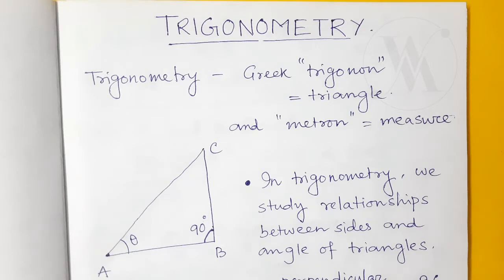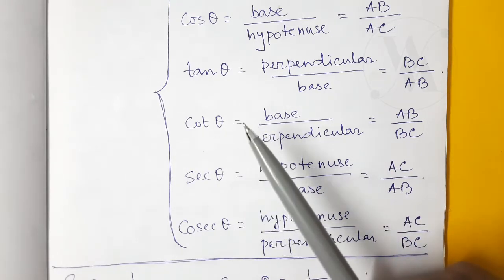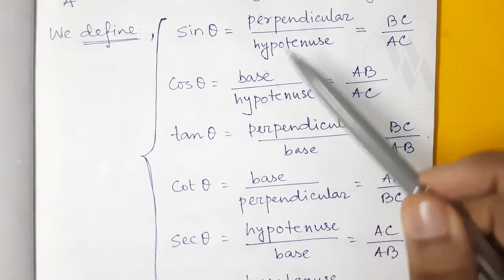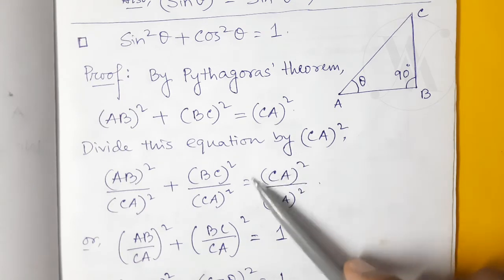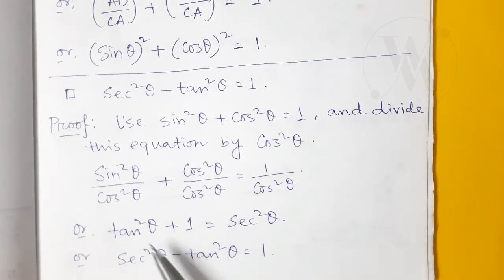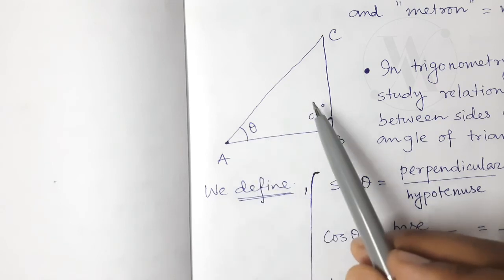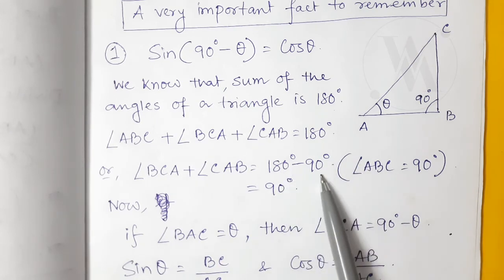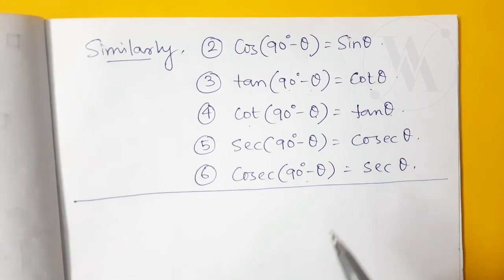Trigonometry Introduction|| All you need to know || Basics of trigonometry || JBR ONLINE CLASSES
From next video of trigonometry, we will solved exercise of M L Aggarwal book.